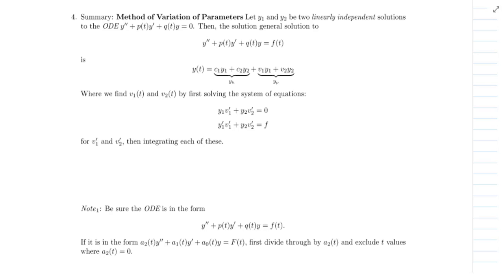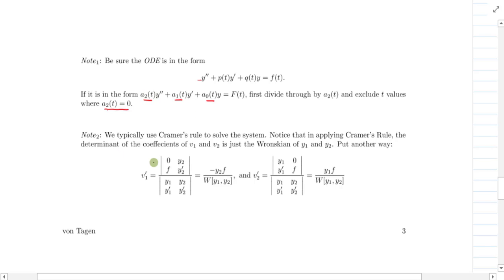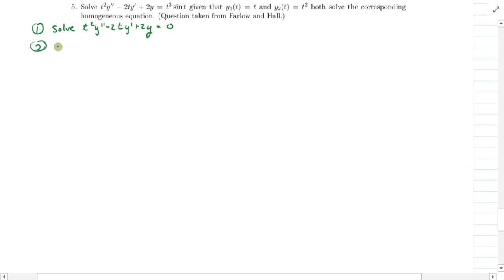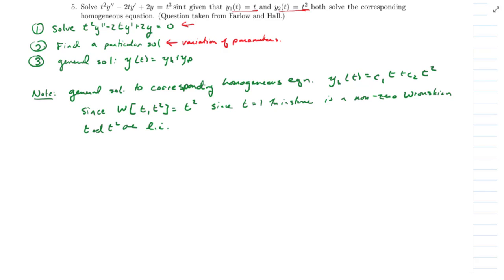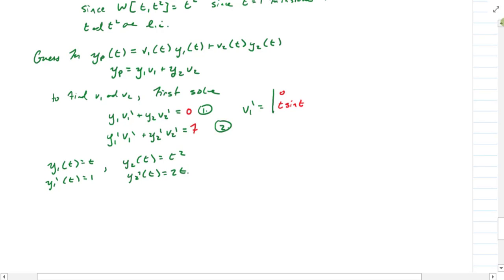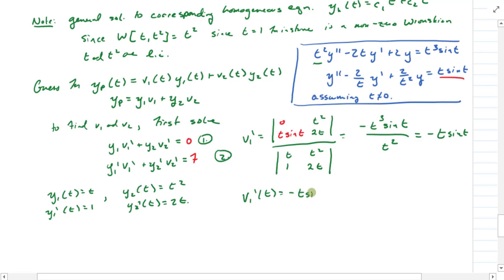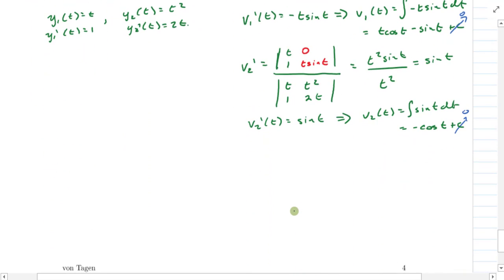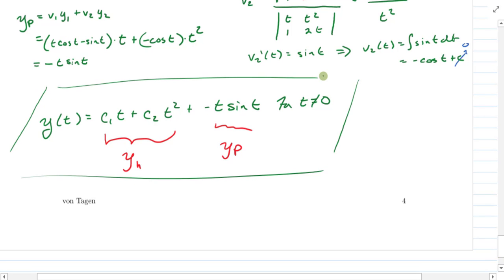Variation of Parameters: Example